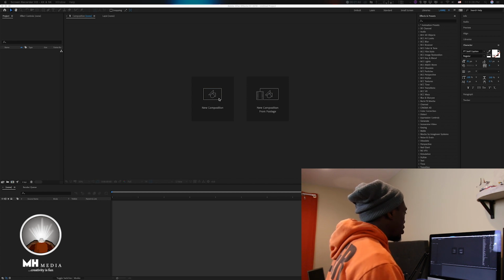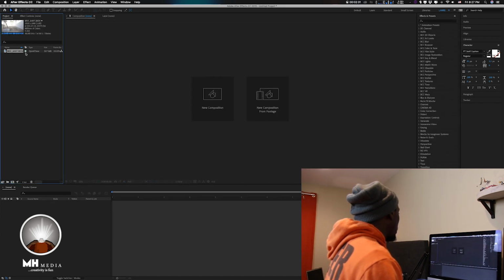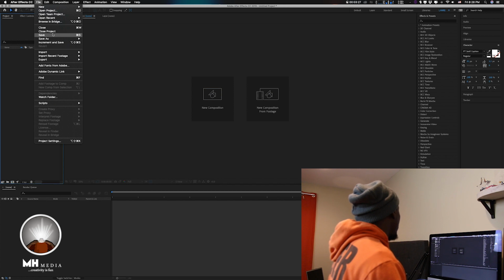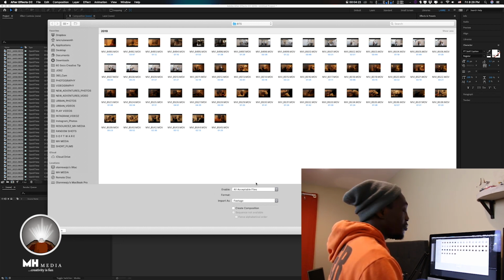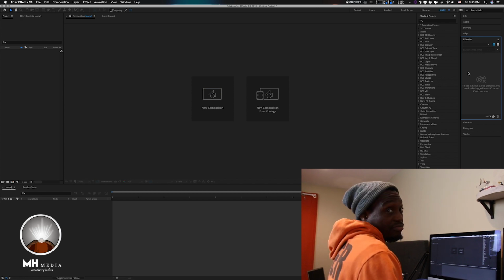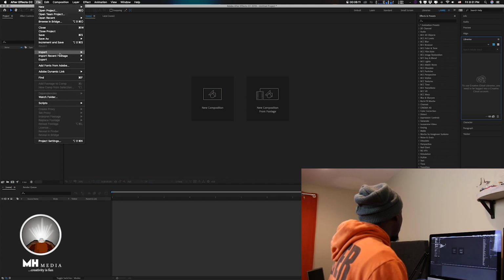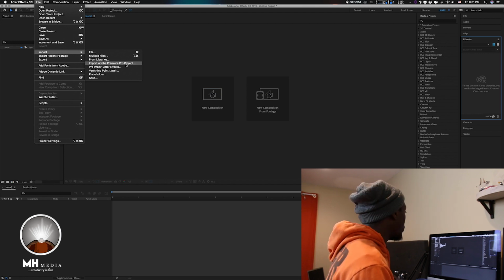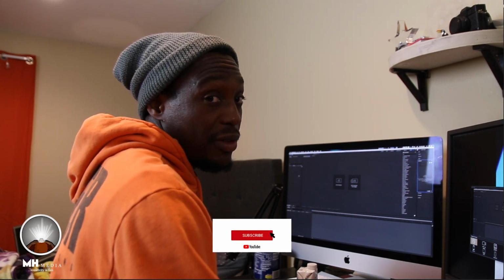Animation Basics class || Importing files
In this class, we will be learning ways to import our files into after effects.